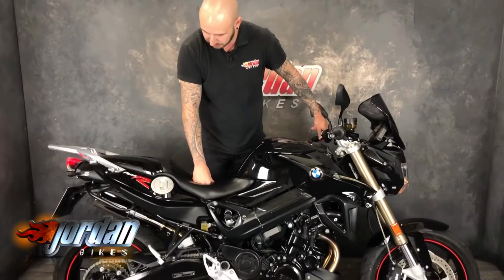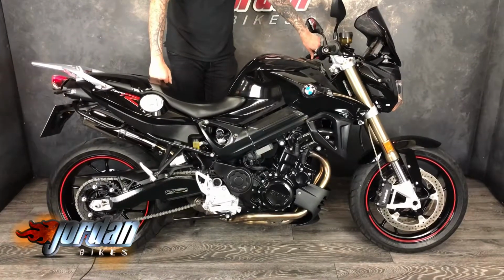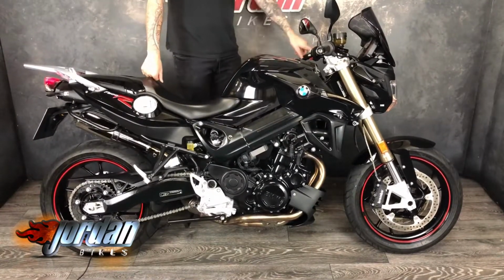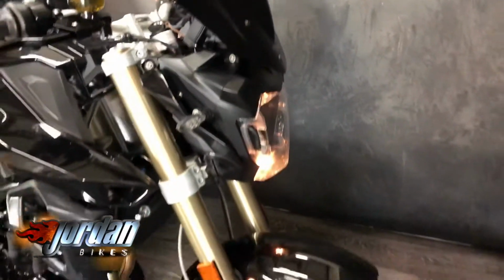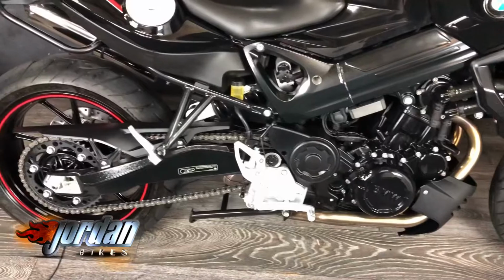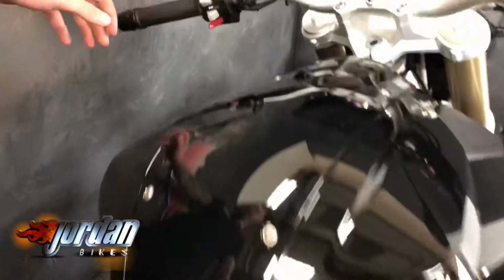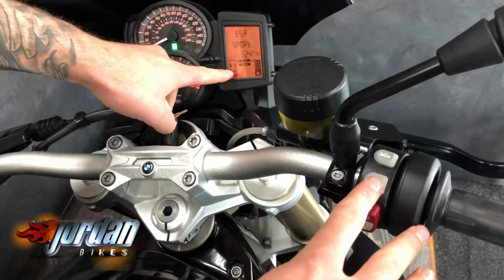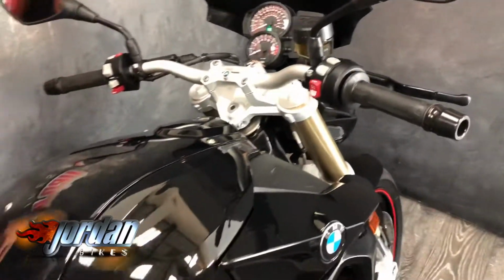Jordanbikes- BMW F800R Sport ABS, 2018 18 plate, 4495 miles, £6780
For Sale, BMW F800R Sport ABS, 2018 '18' plate with only 4495 miles on the clock. This is a pristine bike that has clearly been well looked after. It comes with a Fuel exhaust, rear seat cowl, and a fly screen. As standard it comes with ABS, power modes, traction control, heated grips, and electronic suspension. A fantastic bike at a great price. Yours for only £6780